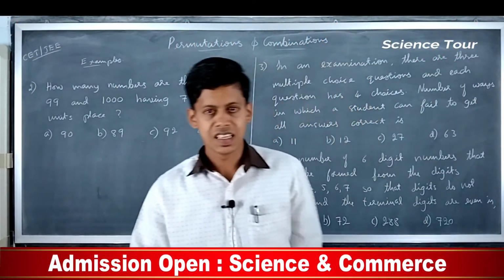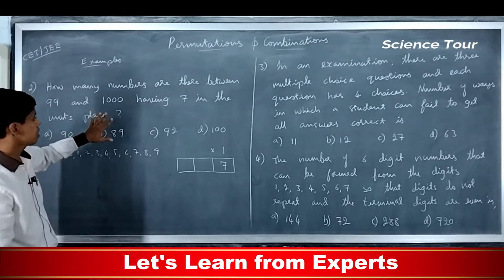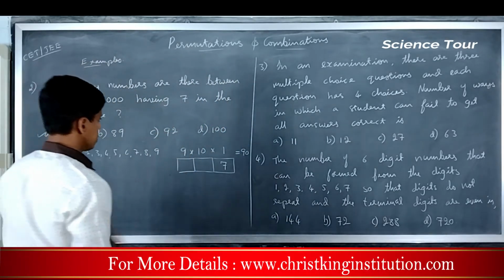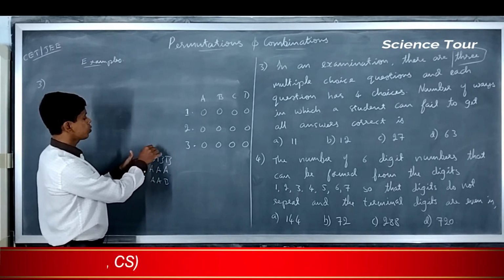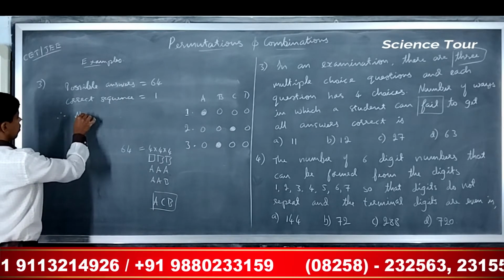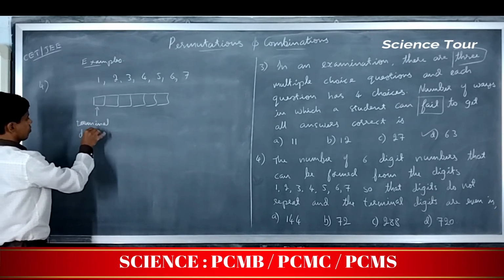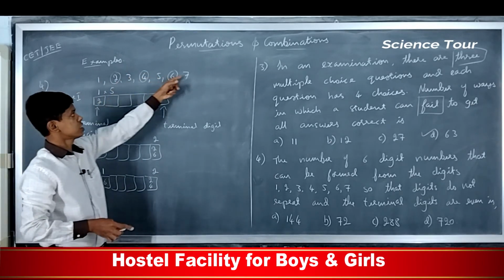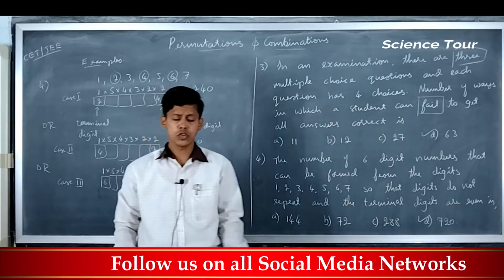CET JEE Mathematics | Permutations & Combinations (Part 4) | Mr Arun Dsouza | Science Online Class